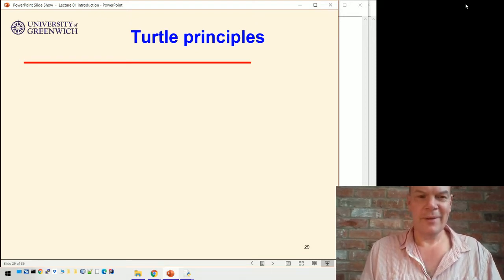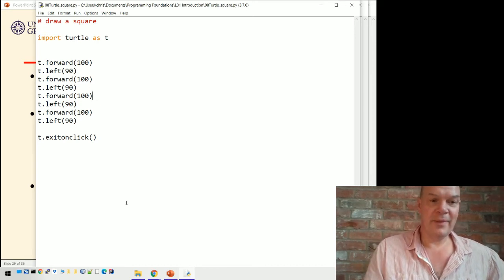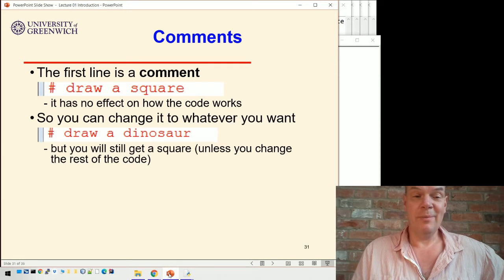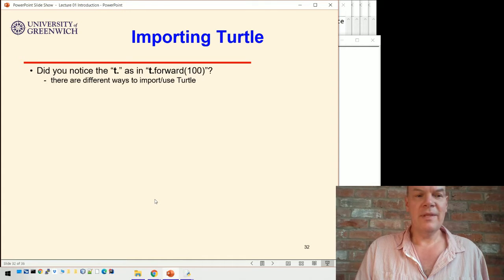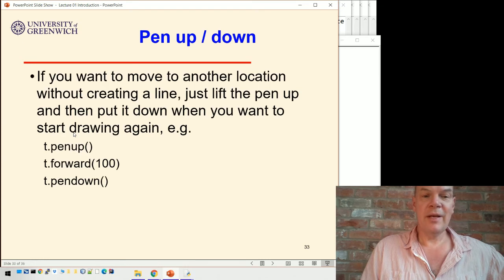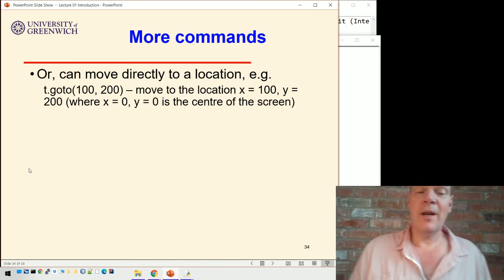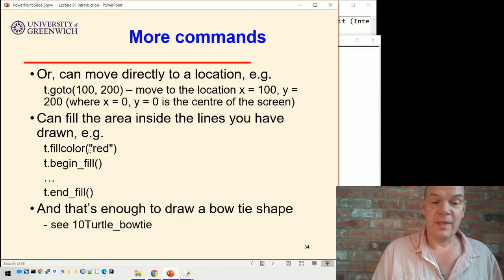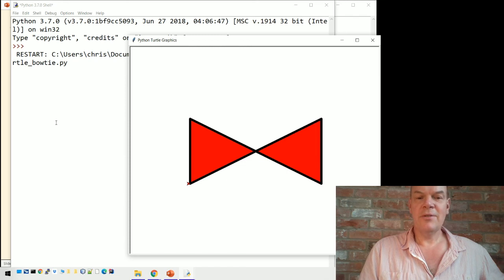Python 01-6: Introduction - Turtle Graphics simple shapes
Turtle principles. Drawing a square. Comments. Importing Turtle. Pen up / down. More commands.